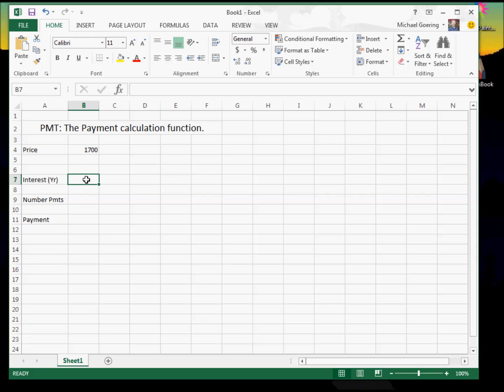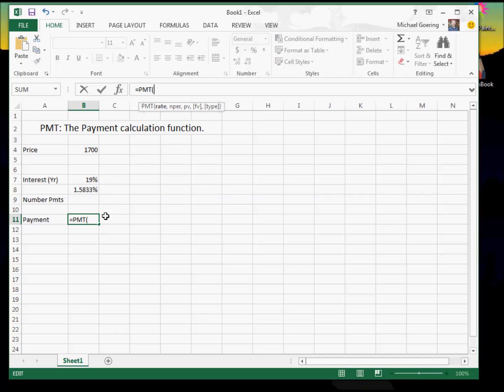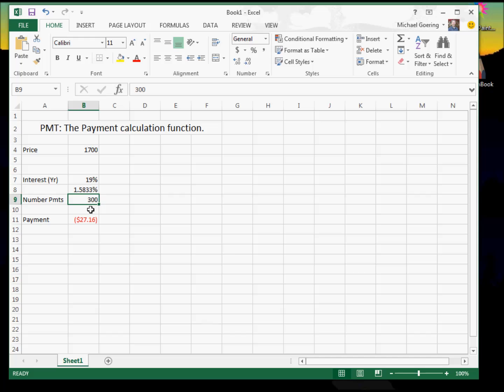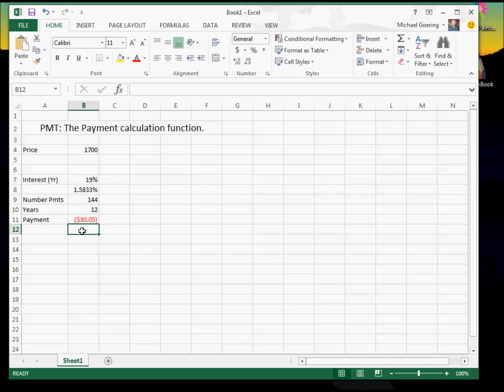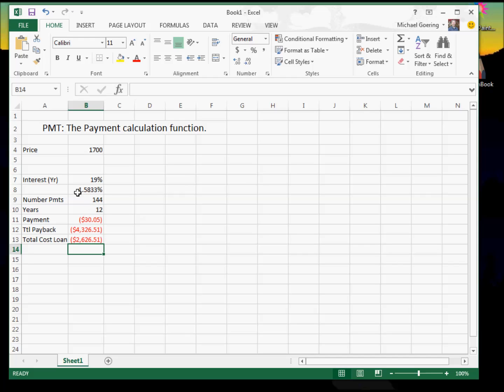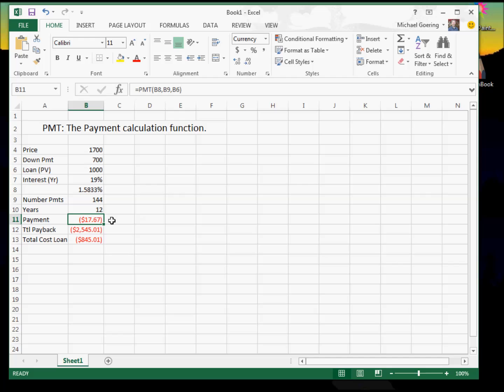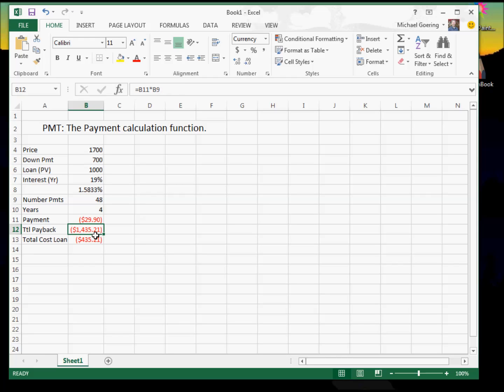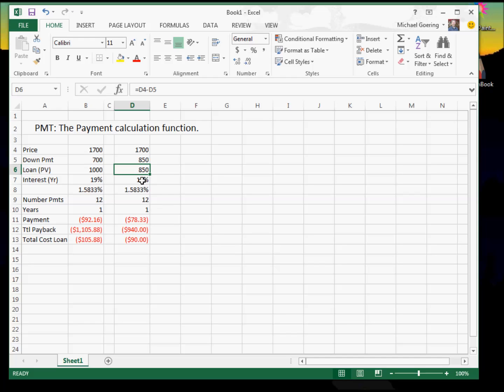Excel 2013 Payment Function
Tutorial in Excel 2013 on PMT or payment function